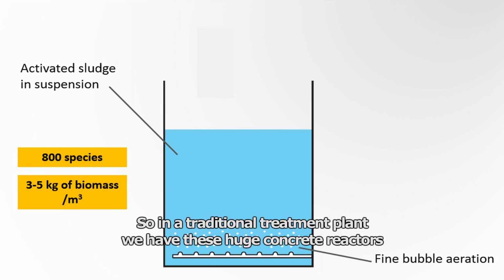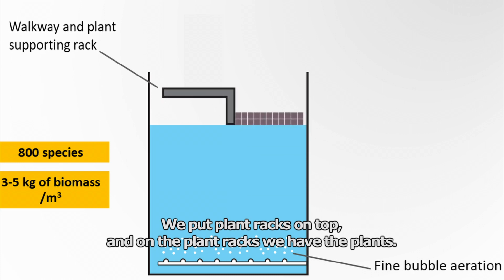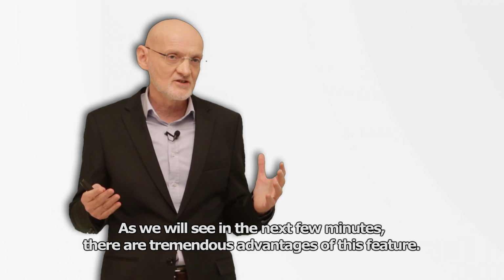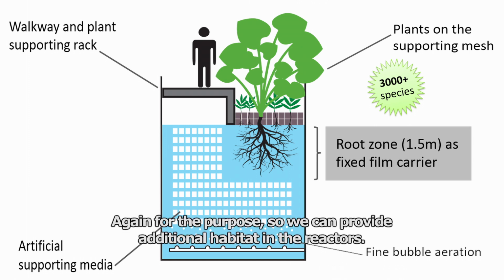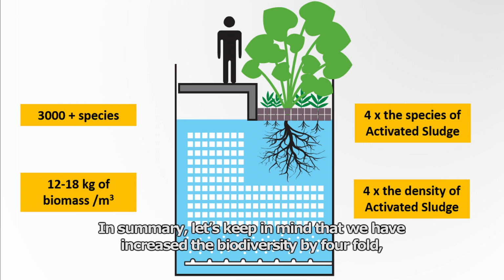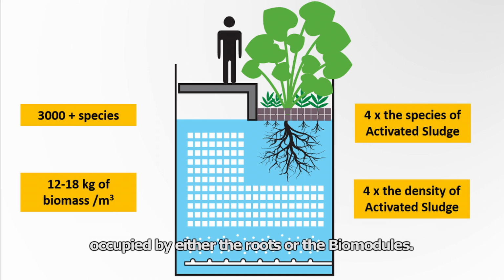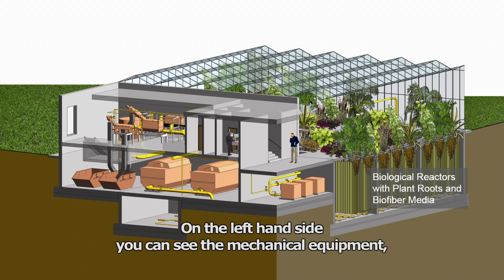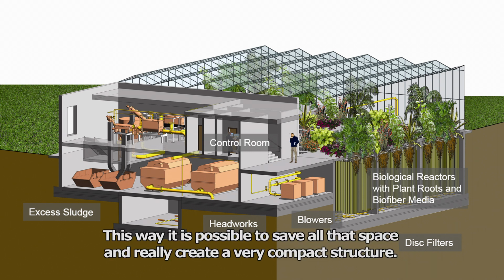Organica Water Webinar - Smaller Footprint - English sub.